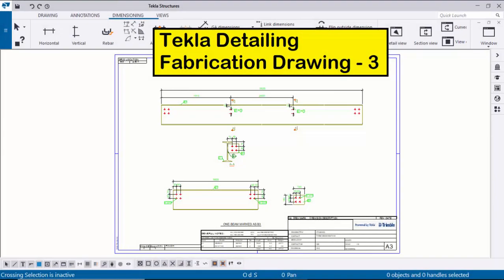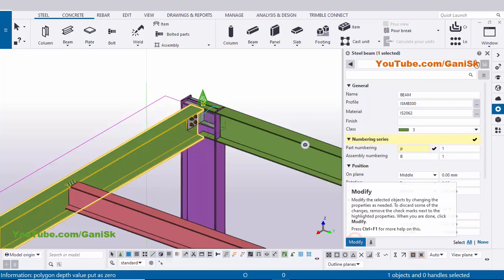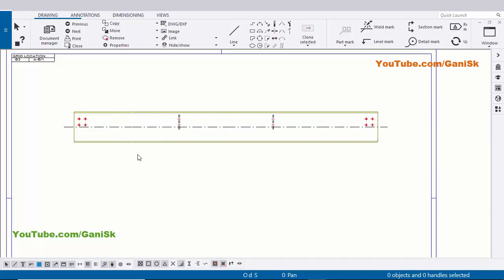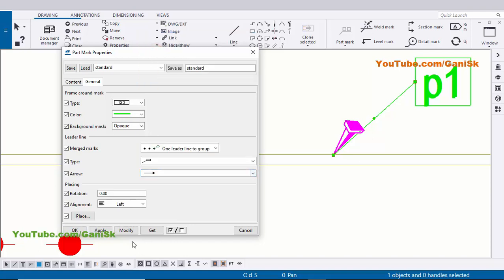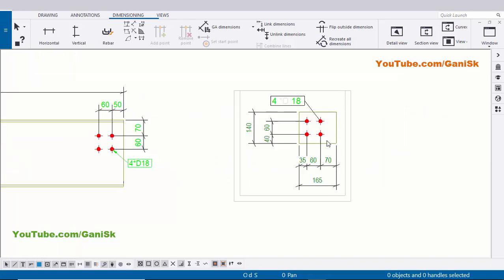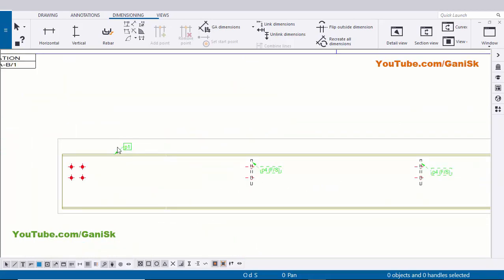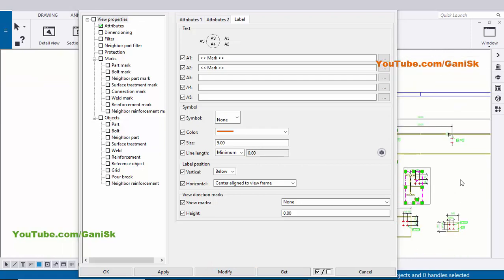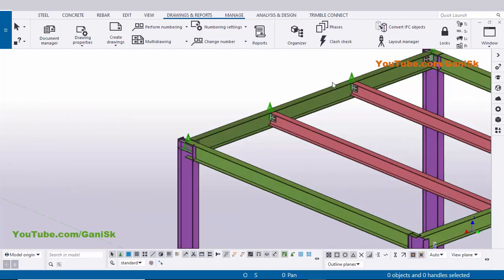Tekla 2021 Tutorial 30 | Tekla Detailing | Fabrication Drawing - 4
Tekla 2021 Tutorial 30 | Tekla Detailing | Fabrication Drawing - 4 @GaniSk